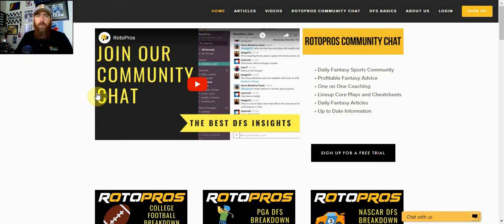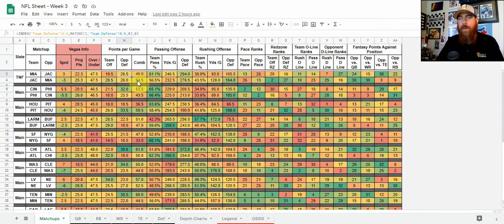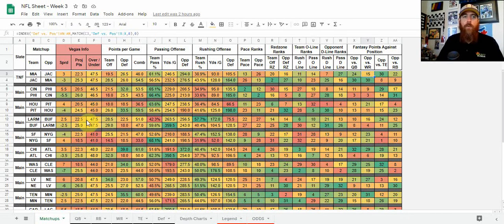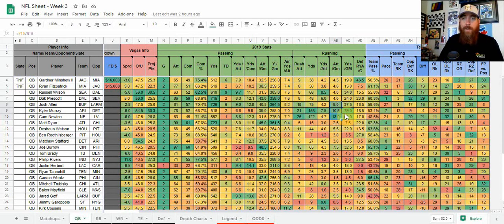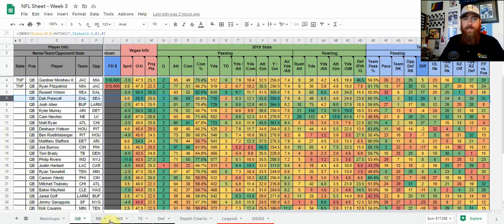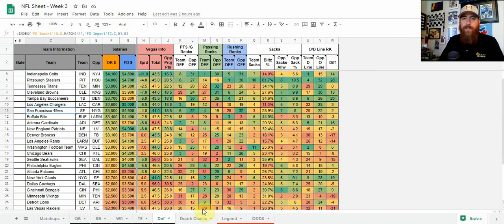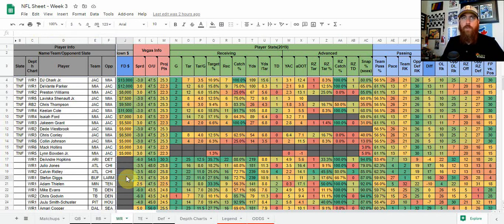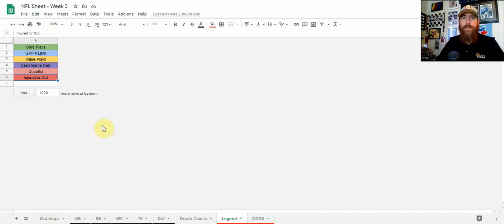Daily Fantasy Football Cheatsheet Tutorial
Chris walks you through his DFS NFL cheatsheet and talks abotu the stats he uses, what they mean, and which ones he looks for in cash vs. GPP.